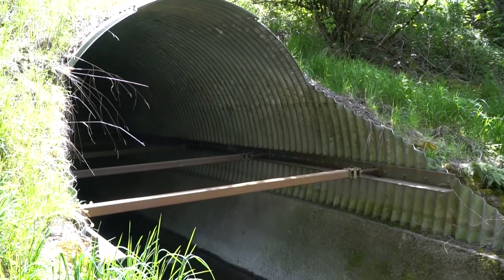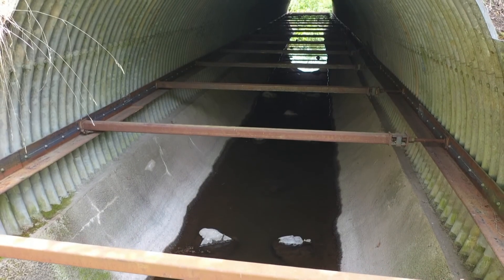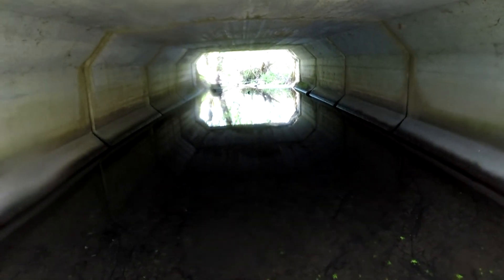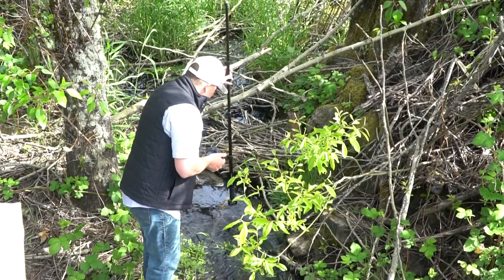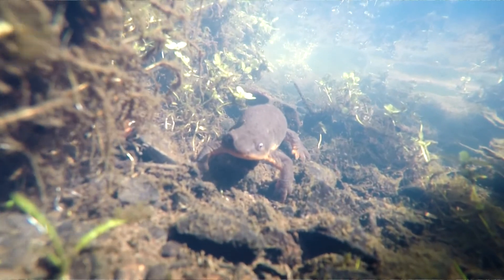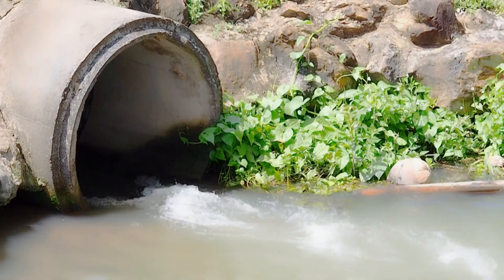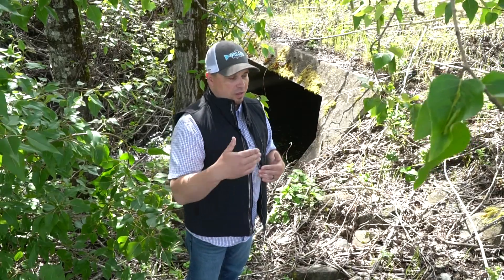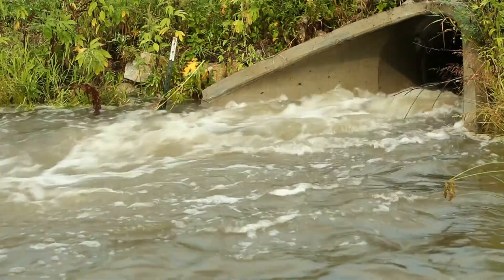Culverts – moving more than water (Part 2)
Culverts are a vital part of the Oregon transportation system. Allen Gillette, ODOT Statewide Fish Passage Program Coordinator, talks about how we’ve changed our culverts over the years to help fish and other aquatic animals pass through safely.